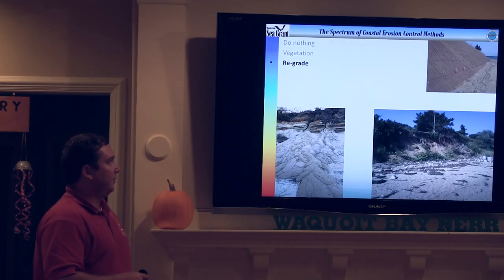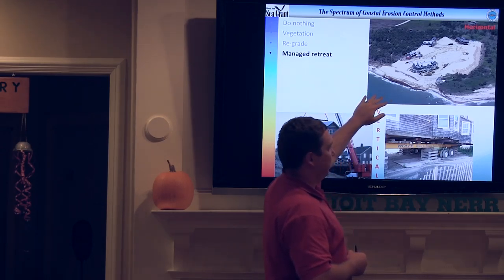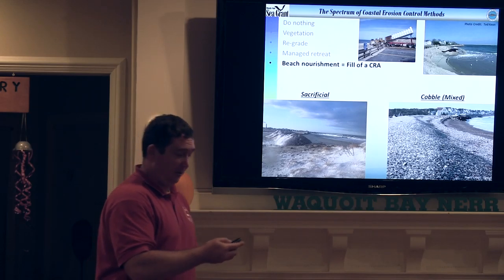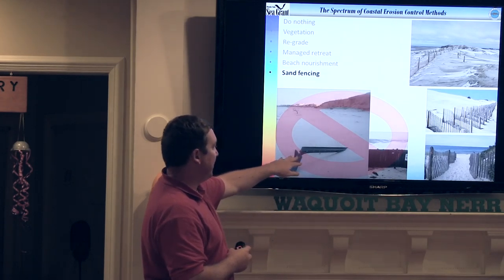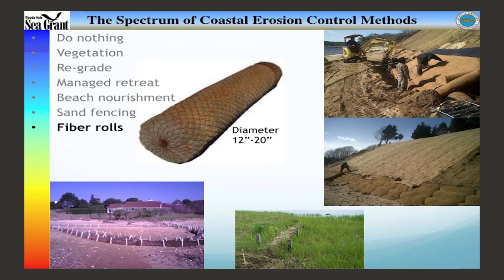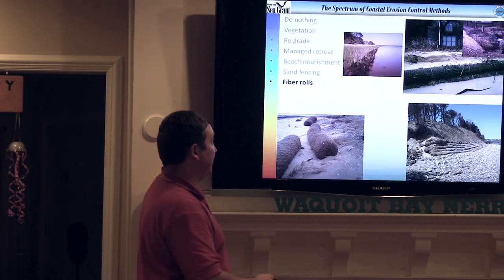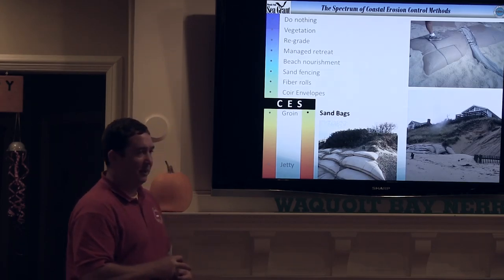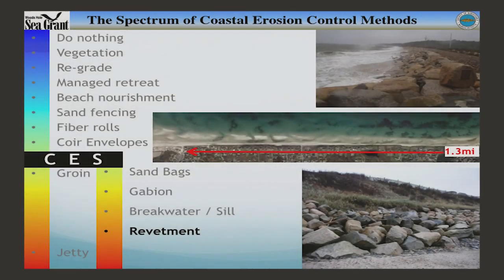Meeting Challenges to Coastal Storms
Greg Berman, Woods Hole Sea Grant/Cape Cod Cooperative Extension

Cape Cod Commission RMVP Tool
Anne Reynolds, Cape Cod Commission